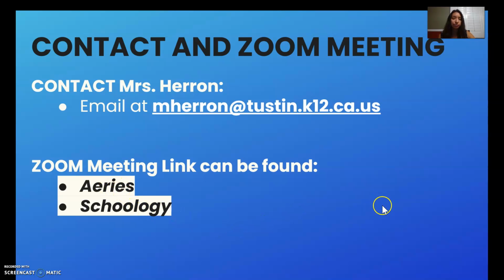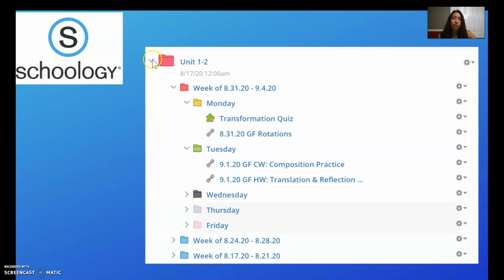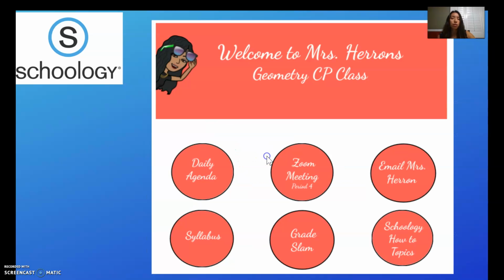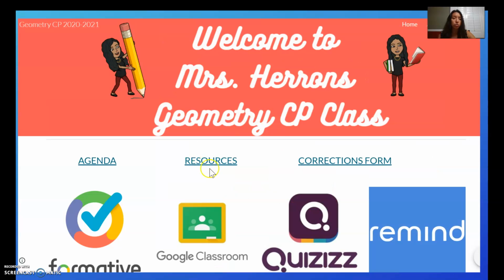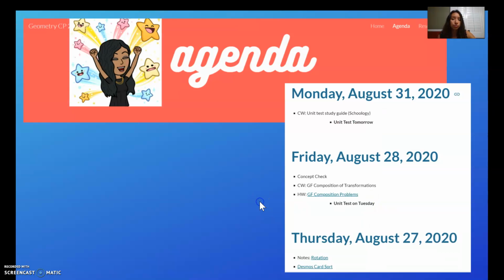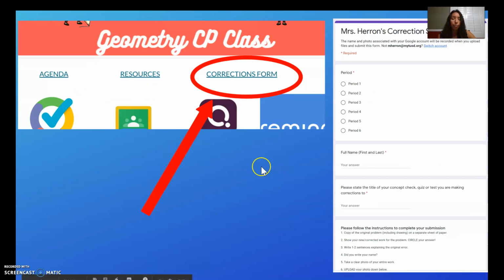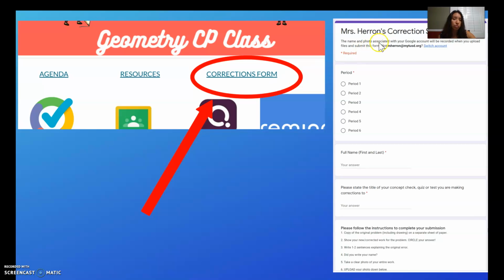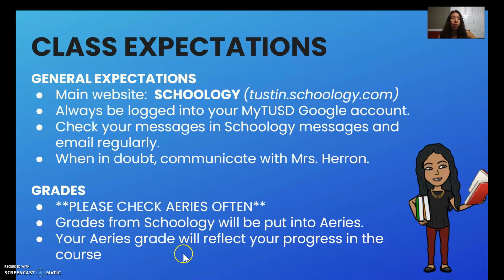Geo CP Back to School Night